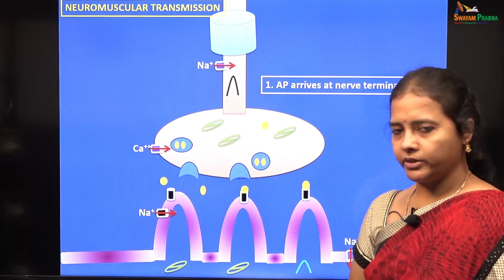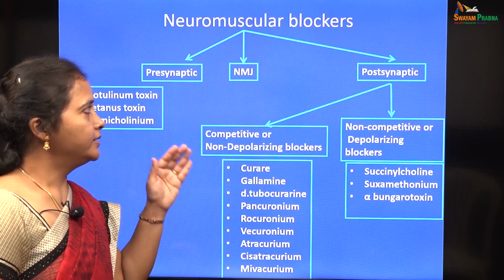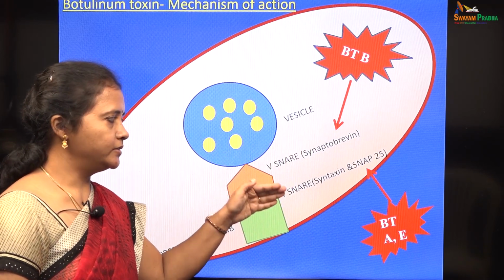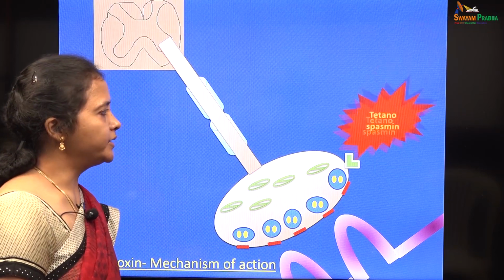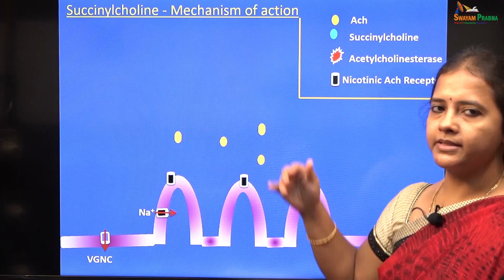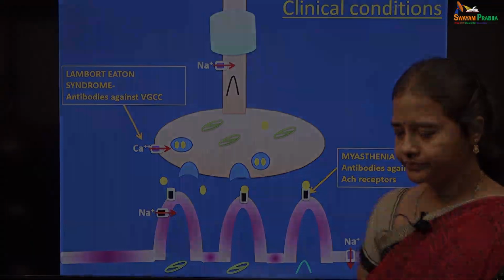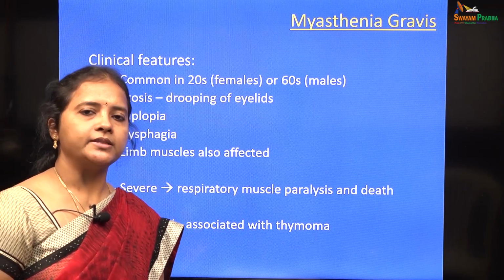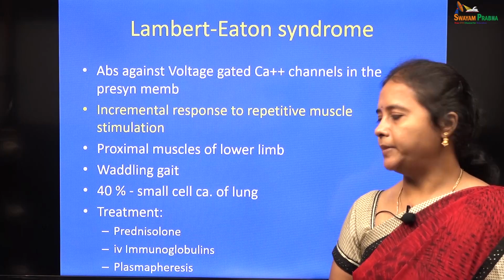Neuromuscular junction – Applied aspects of Neuromuscular junction and Neuromuscular blockers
Neuromuscular junction, acetylcholine, neuromuscular blockers, botulinum toxin, succinylcholine, myasthenia gravis, Lambert-Eaton syndrome, presynaptic blockade, acetylcholinesterase inhibitors, spastic paralysis